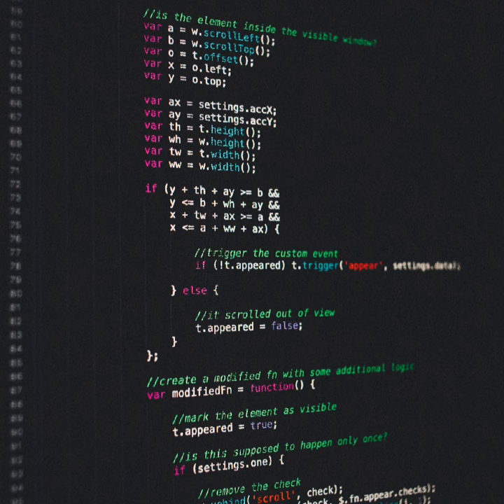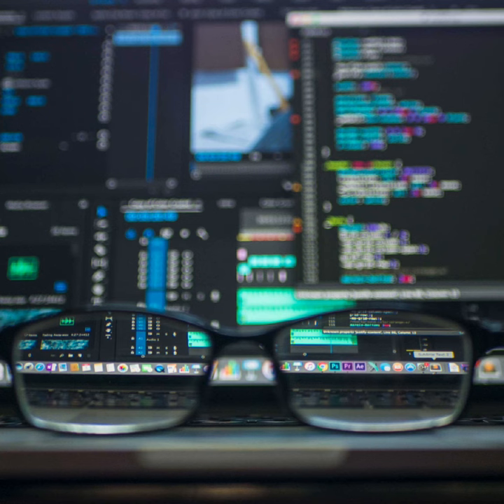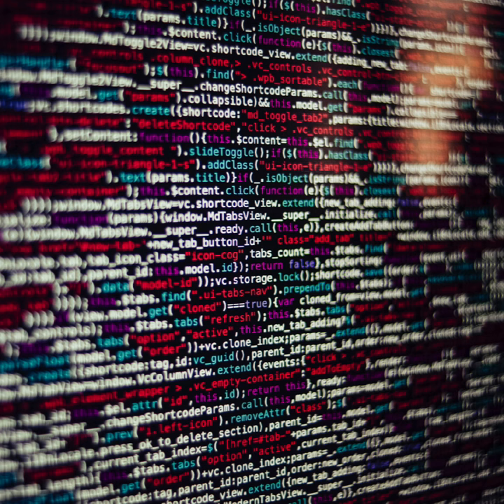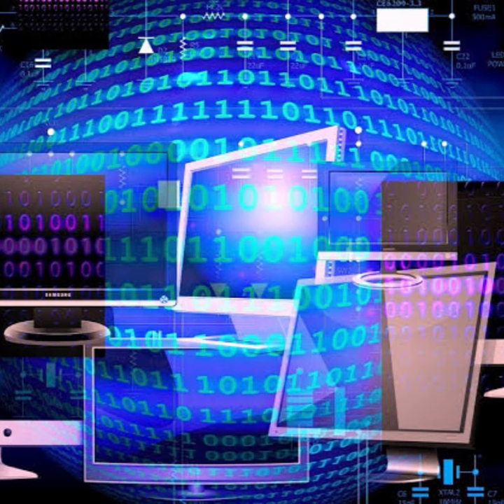Fundamental Of Computer 🖥️ Computer Basics 🖥️ What is Computer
A computer is an electronic device that can perform a variety of tasks, including processing data, storing information, and communicating with other devices. It is made up of several components, including a central processing unit (CPU), memory (RAM), storage (hard drive or solid state drive), input devices (such as a keyboard and mouse), output devices (such as a monitor and printer), and various ports and connectors for connecting to other devices.

The CPU is the "brain" of the computer, performing calculations and executing instructions. Memory, or RAM, is used to store data that is currently being used by the CPU. Storage is used to store data and programs even when the computer is turned off. Input devices allow users to enter data into the computer, while output devices allow the computer to display information or produce printed output.

Modern computers can run a variety of operating systems, such as Windows, macOS, or Linux, and can be used for a wide range of tasks, including word processing, browsing the internet, editing photos and videos, playing games, and much more.